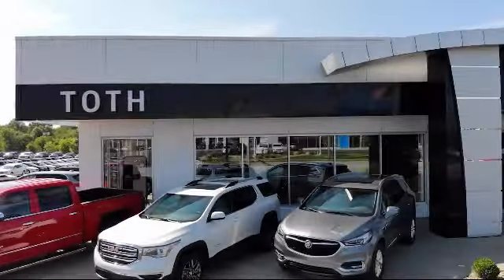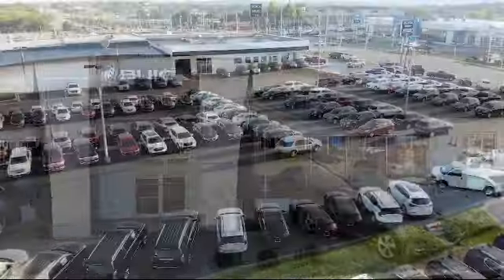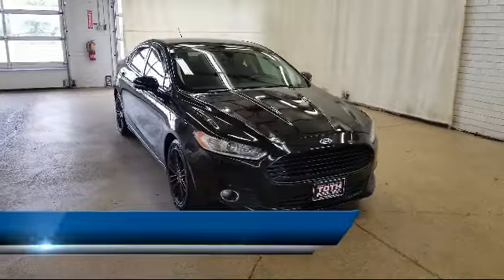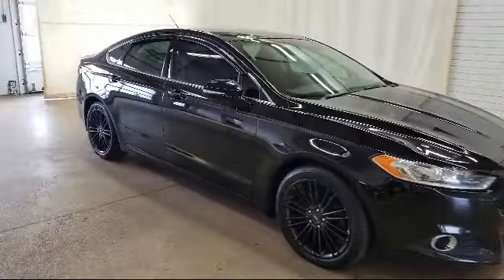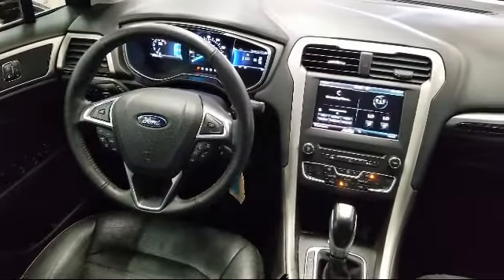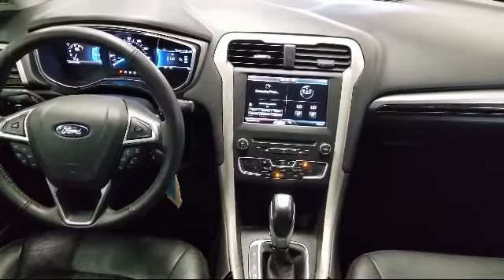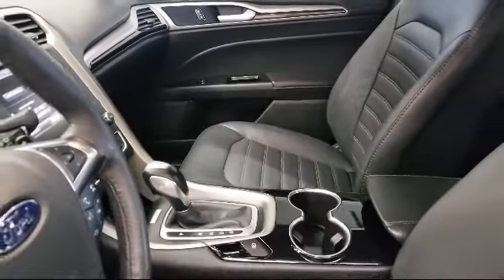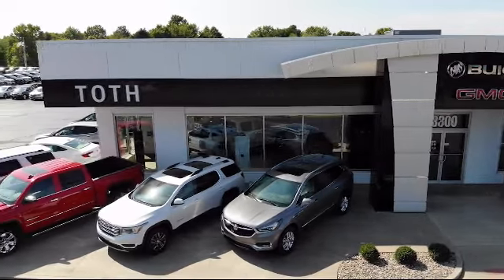2016 Ford Fusion SE Akron Canton Cleveland Medina Kent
2016 Ford Fusion SE Stock Number: L0674A Vin:3FA6P0H93GR141704 Previous Rental.

Toth Buick GMC is proudly serving Akron, Canton, Cleveland, Medina, and Kent.